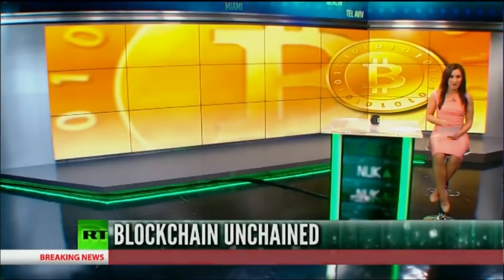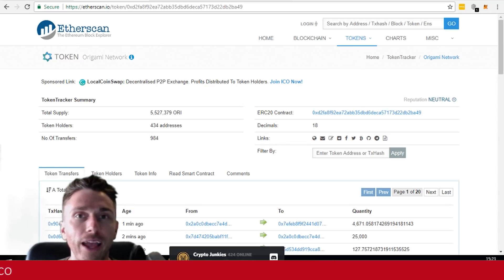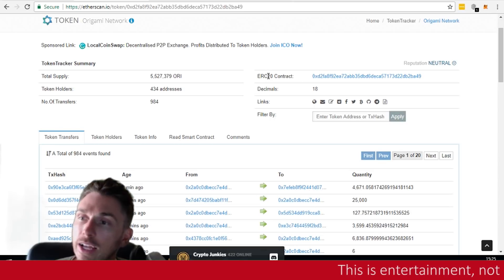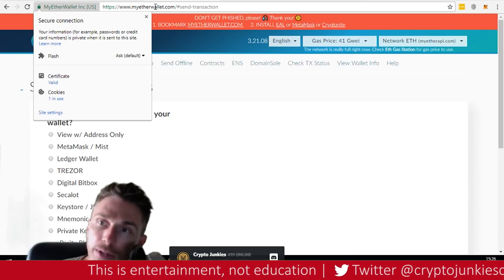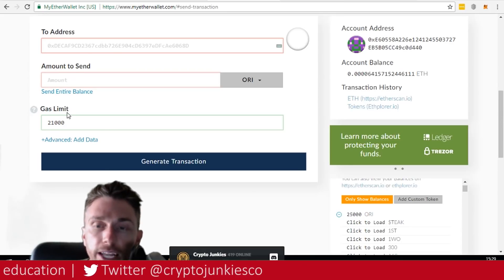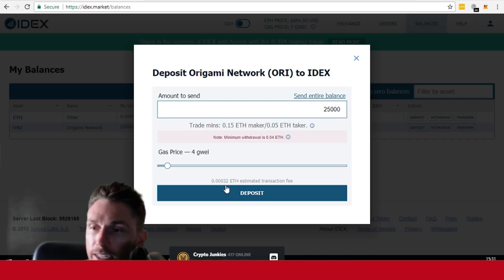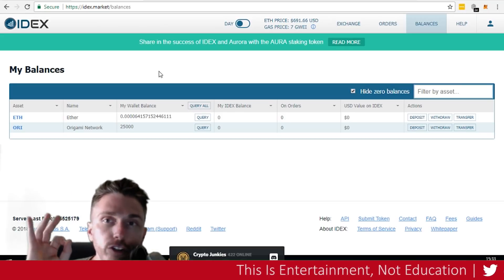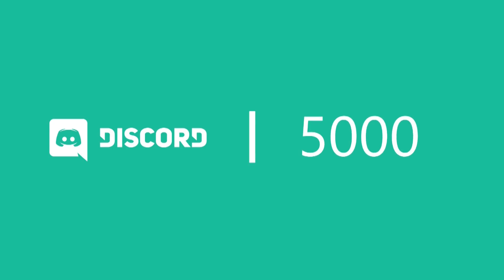Tutorial: Use MetaMask & MyEtherWallet (ICO Tokens)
Most people have no idea how to infact get their ICO tokens or airdrop coins out of the address they are sent too. In this video I show you how to link up Metamask and Myetherwallet to move around these ico tokens if you want to.

#1 Way to Grow Your Idea Or Company!
Leverage Other Peoples Money! One way this is done is through improving your credit worthiness! Most people have abused and abandoned their credit files, I have a free report showing you how to increase your credit report by as much as 100 points in next 30days!

WANT MORE PEAK PERFORMANCE?
1.
2. Find out why 87% of people are unhappy